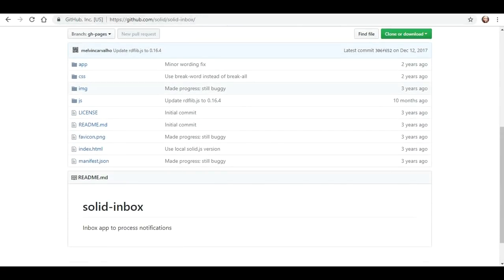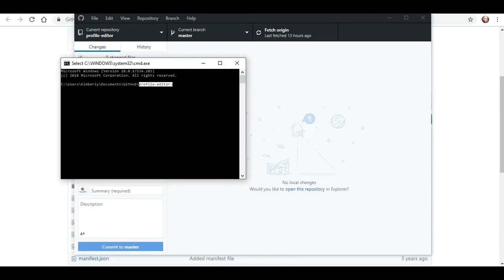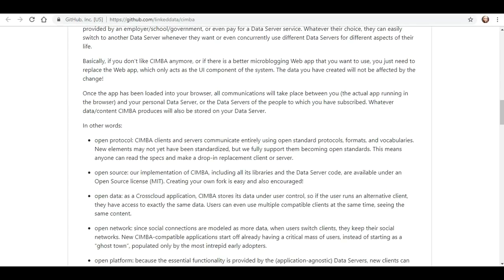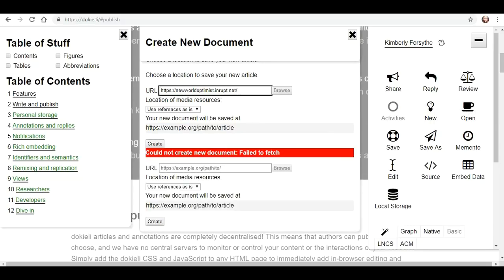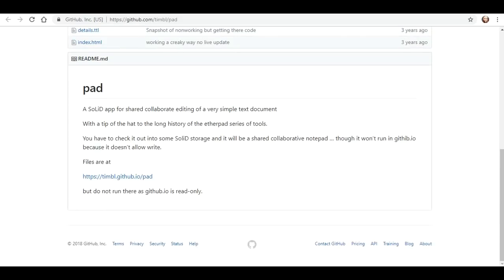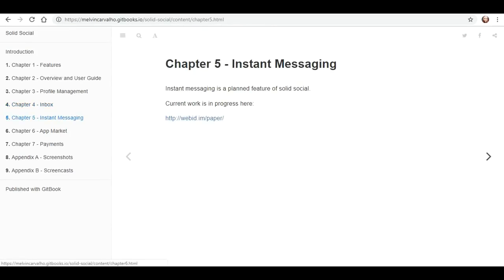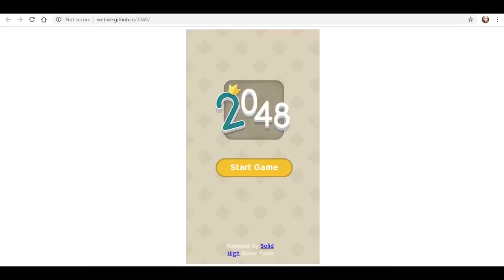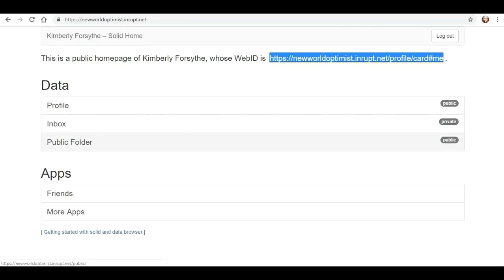Learning Solid by Inrupt - Exploring Current Apps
Here I am exploring the apps listed on Solid's Github. Most of them are not functional, and only used for examples.